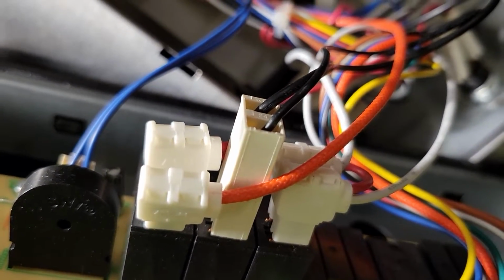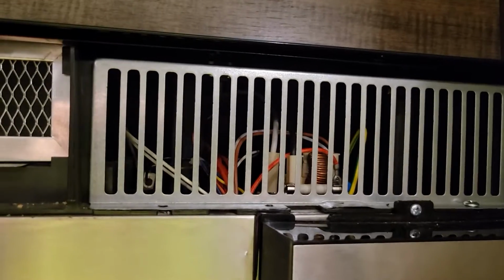Camper Convection Microwave door switch and fuse part 2